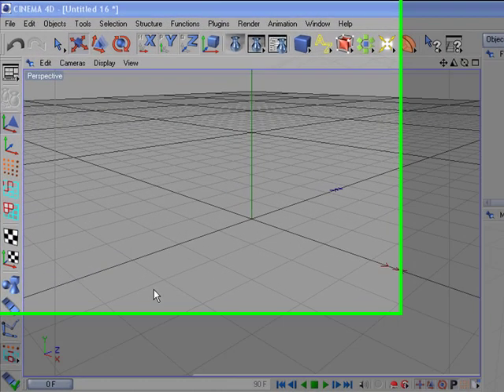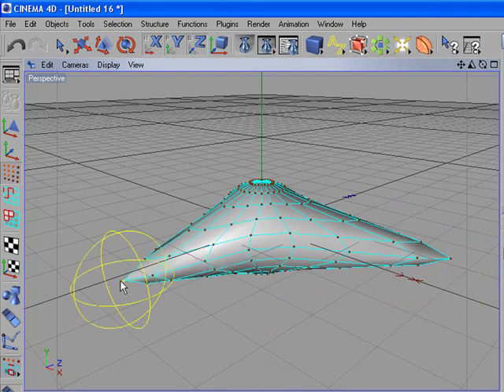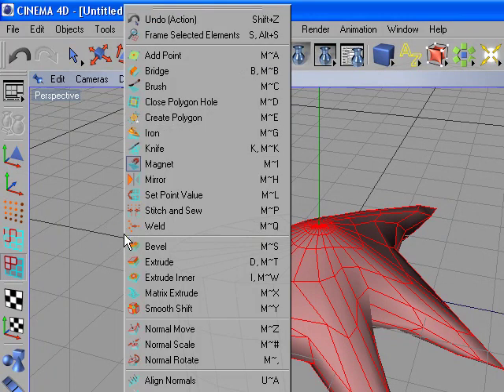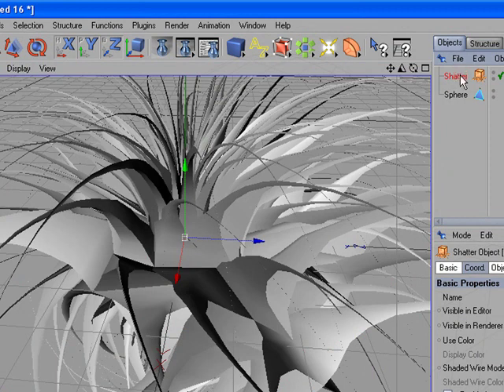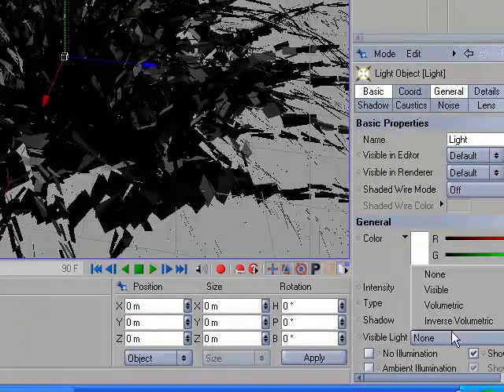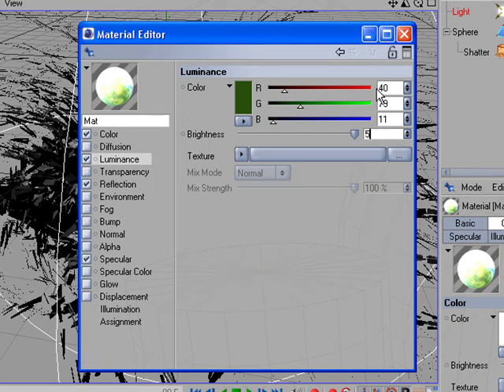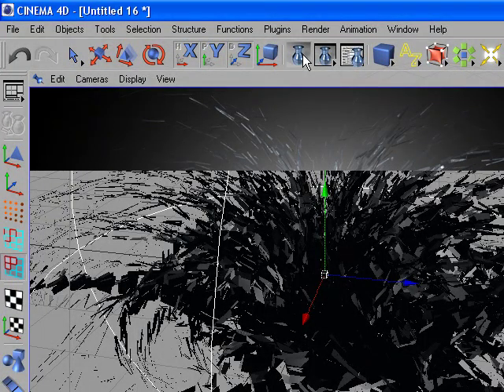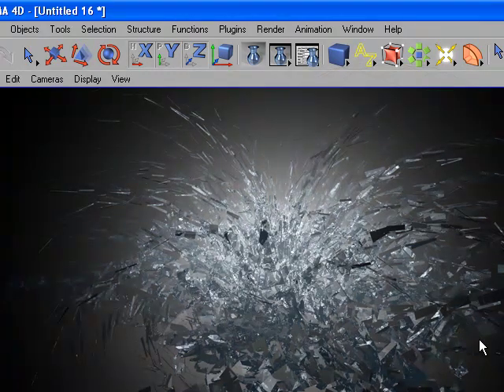cristal abstract cinema 4d tutorial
I just made a video of this tutorial for better understanding thx